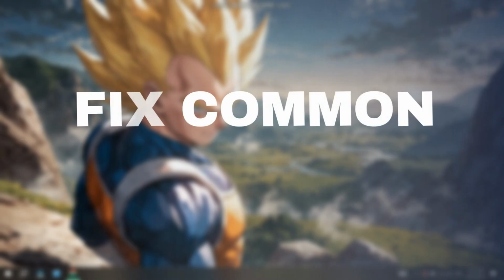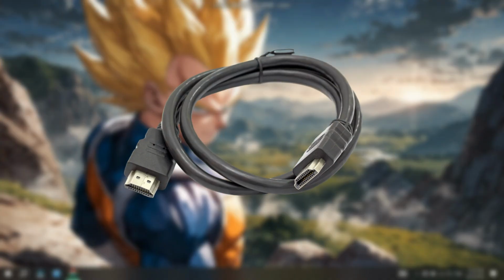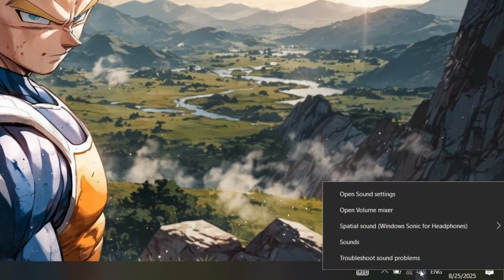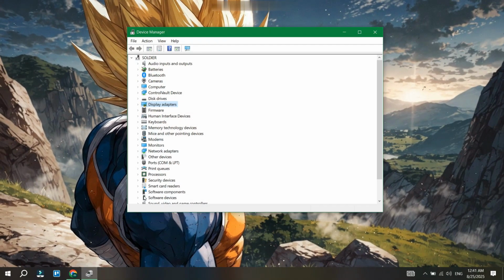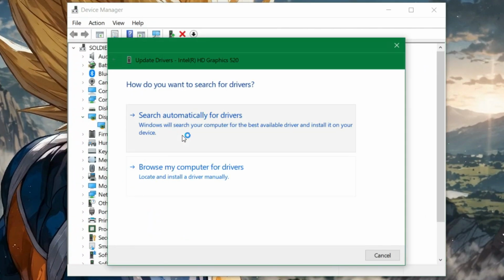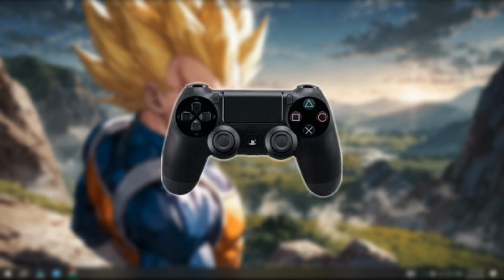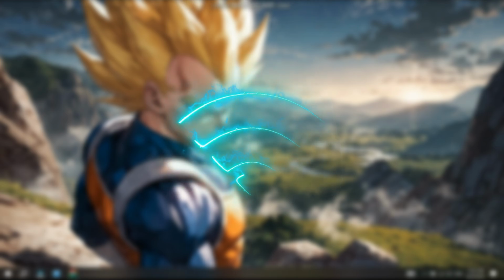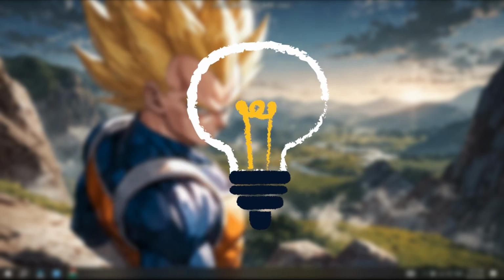TOP 5 Gaming Setup PROBLEMS Solved in Minutes Everyday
Struggling with gaming setup issues? In this video, I’ll show you the Top 5 common gaming setup problems and how to fix them in just a few minutes. From display issues and sound problems to lag, controller errors, and internet disconnects, I’ll walk you through quick solutions that work every day. Whether you’re a beginner or a pro gamer, these fixes will help you get back to gaming without frustration.